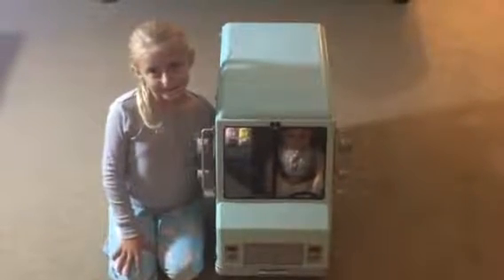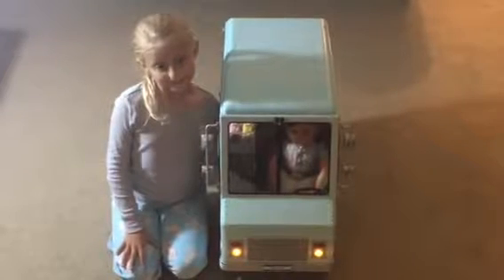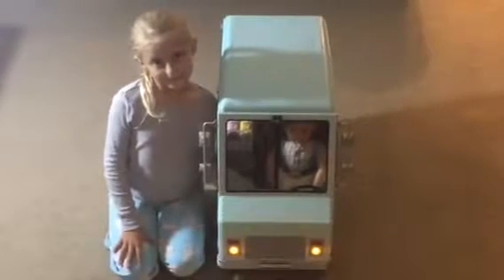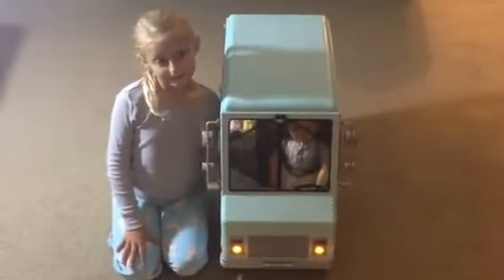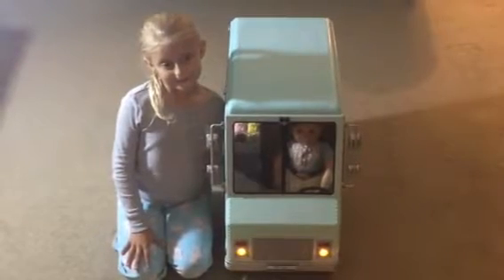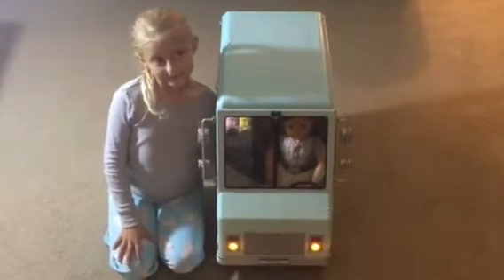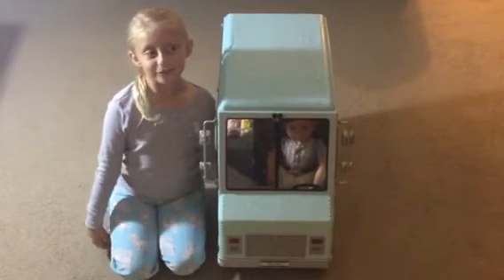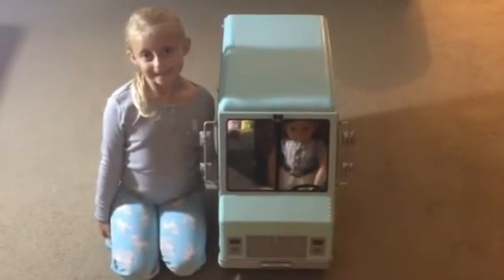Our Generation Ice Cream Truck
Sweet Stop Ice Cream Truck for the Our Generation doll line is full of fun features and great accessories to promote hours of imaginative play.